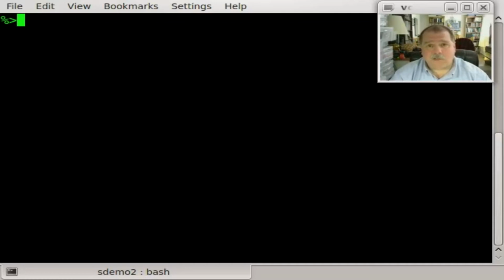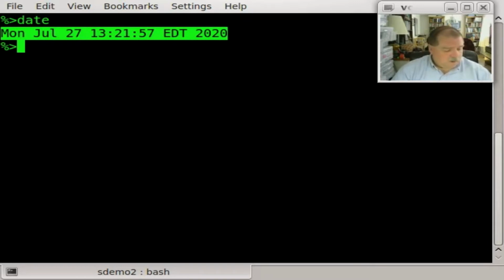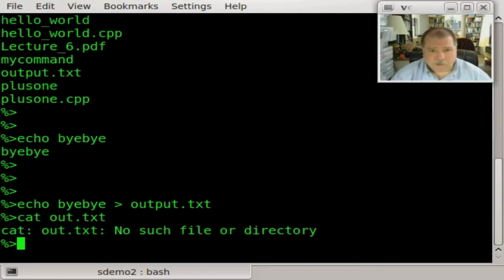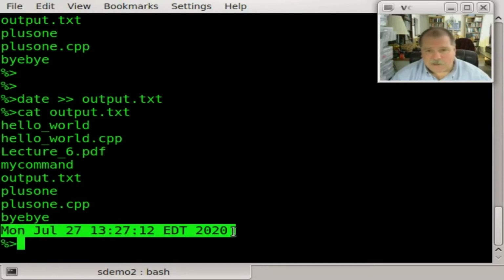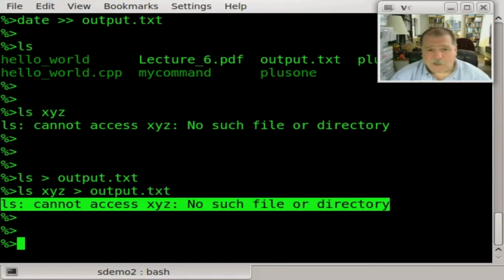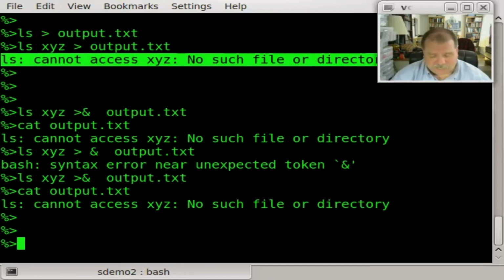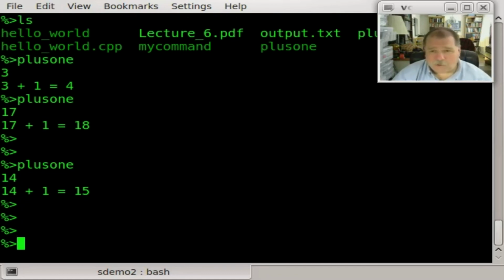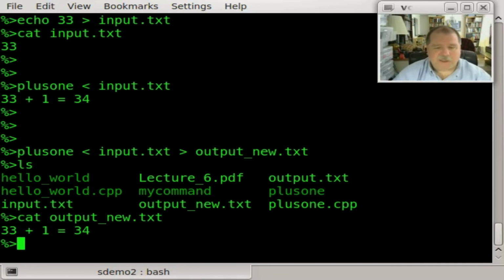Linux Command Line part 8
In this video we discuss STDOUT, STDIN, STDERR, and redirection of input and output.